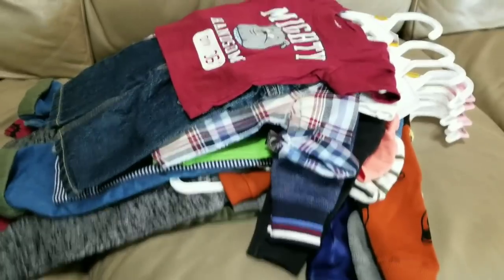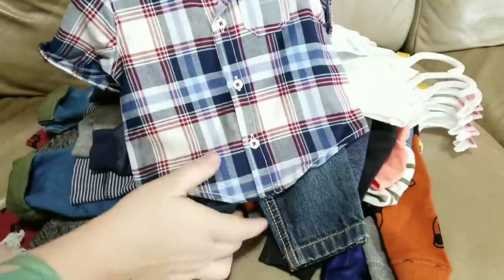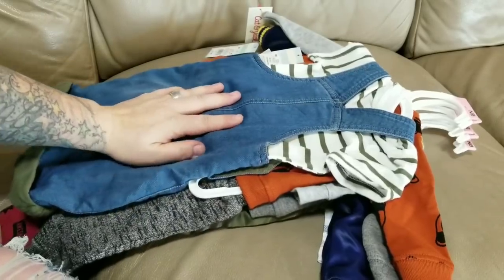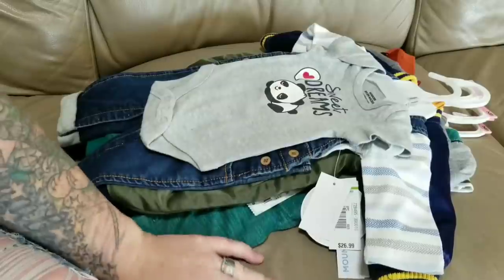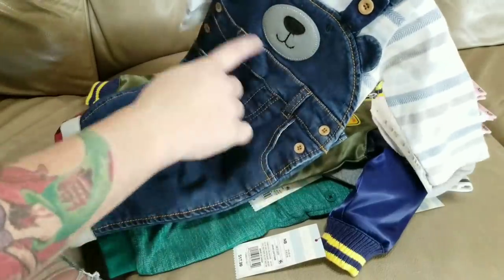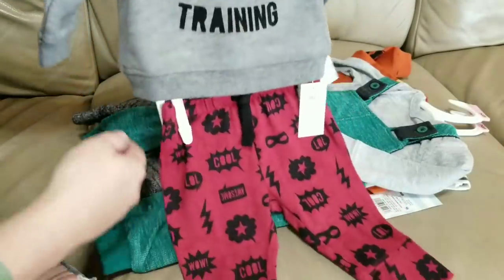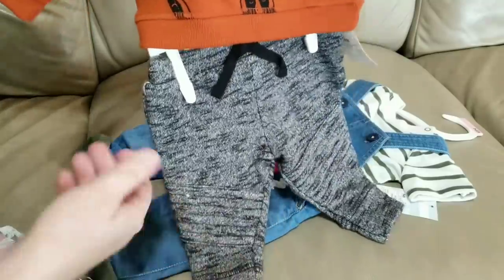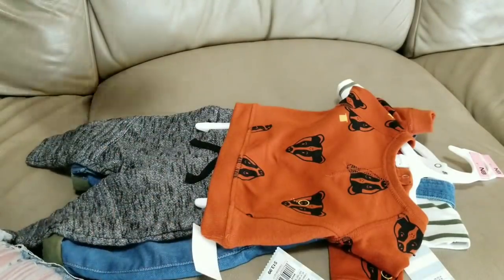New Baby Has A Name! Huge Nesting Haul For New Reborn Baby Doll